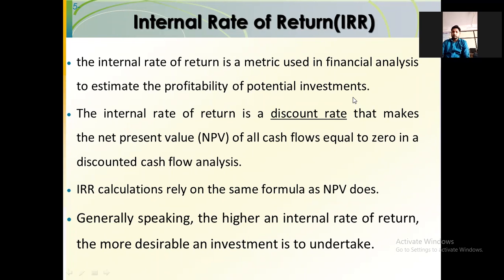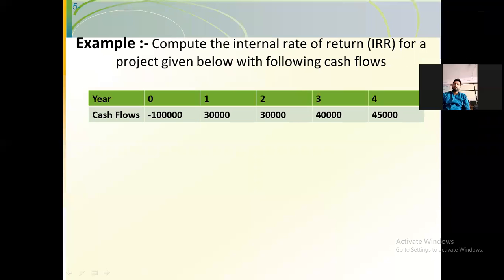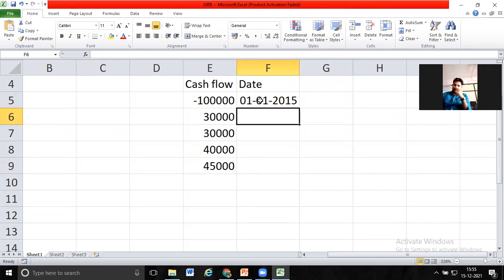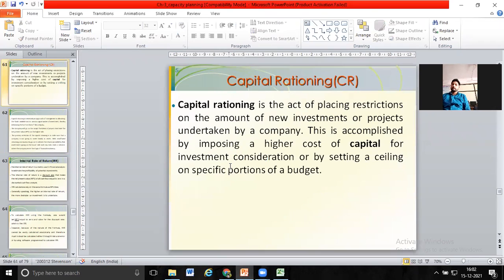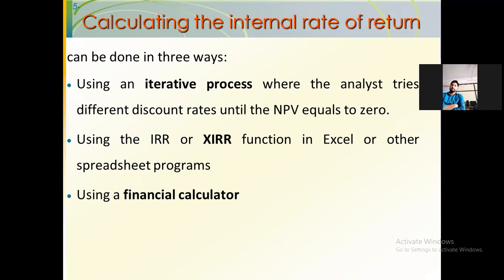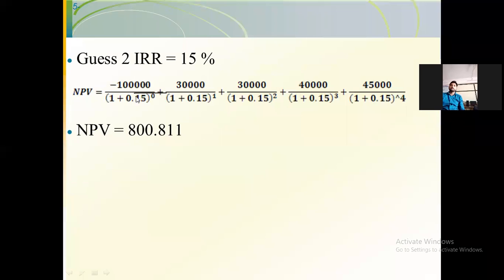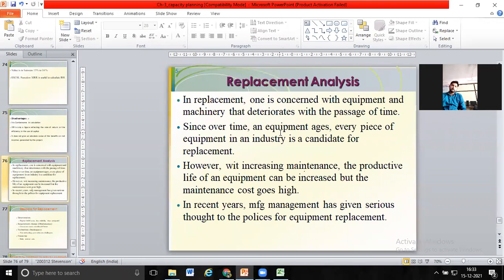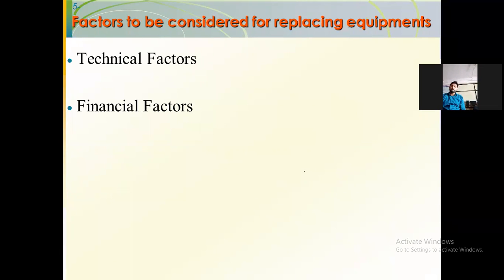Production and Operation management Unit 3 Lecture 8